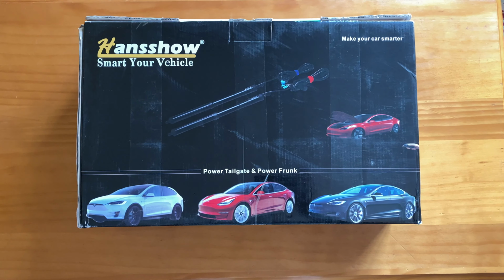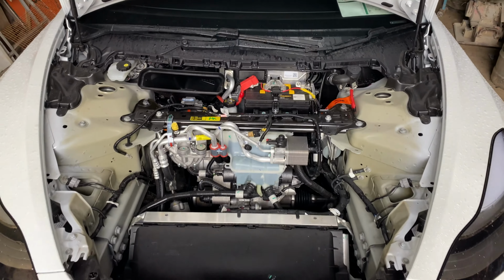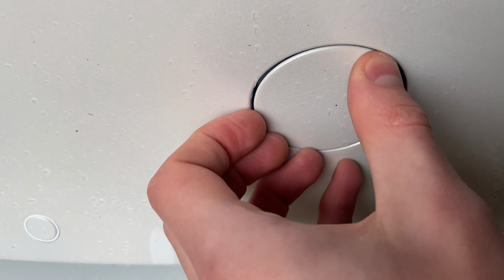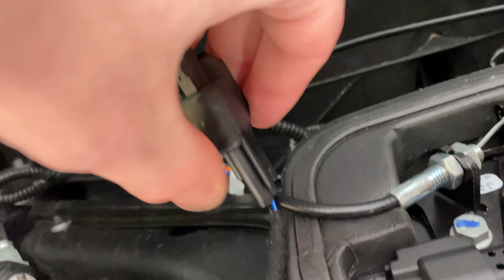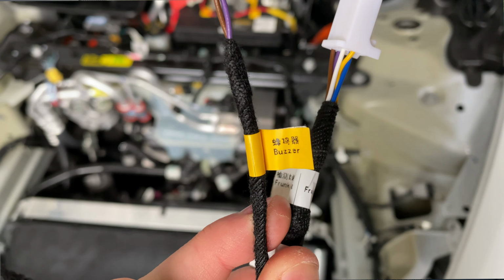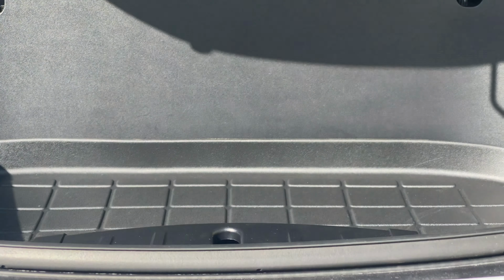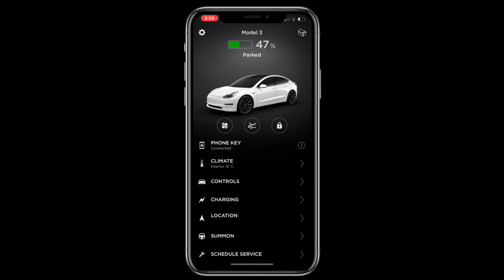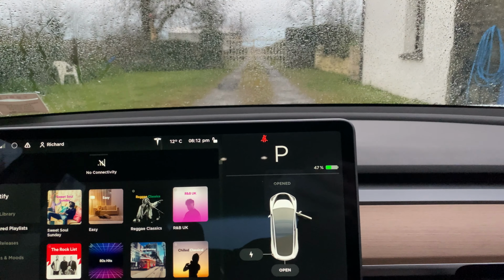Tesla Model 3 Power Frunk - DIY Installation & Review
In today's video, I'll be providing a detailed installation overview & review of the Hansshow power frunk system for the Model 3.

This was tested using software version 2020.8.3

If you're interested in buying a Tesla, feel free to use my Tesla referral for Tesla rewards!